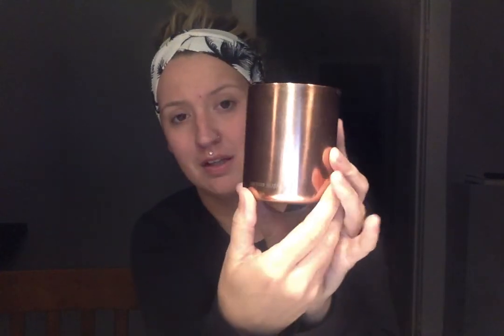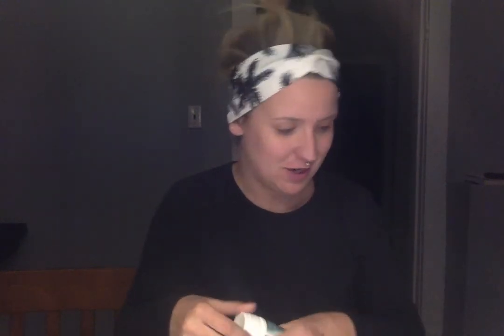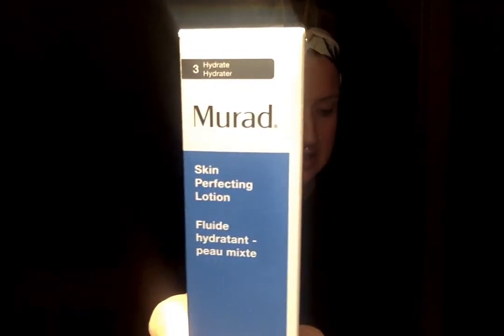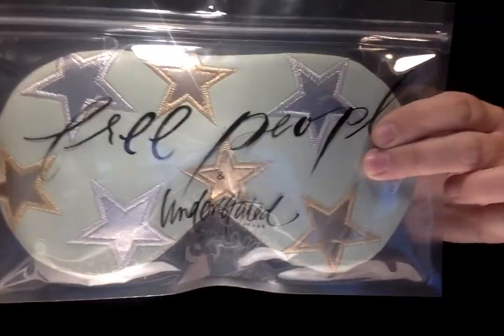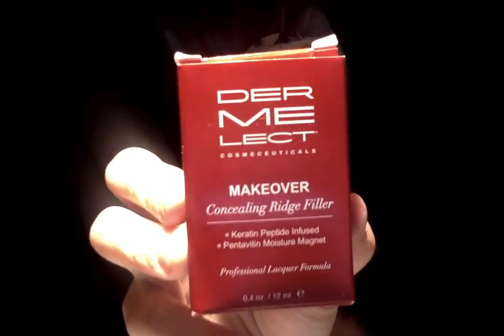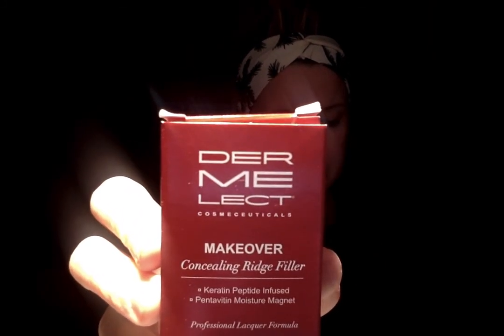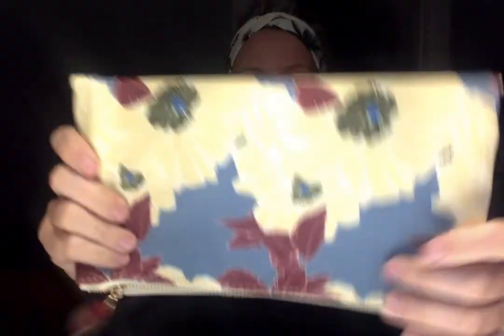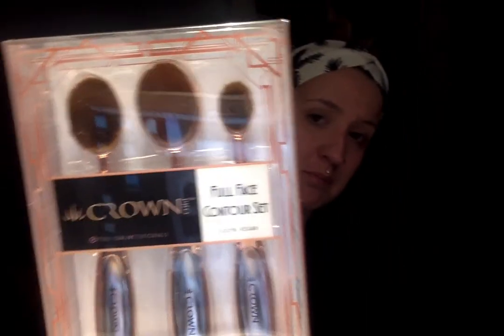FabFitFun Spring 2018 Box and Add Ons!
I love love love this subscriptions service!!!
Here is my variation of the spring 2018 box!

FabFitFun is the perfect way to treat yourself!

I get $200+ of amazing, FULL-SIZED beauty, fashion, wellness, and home decor products for just $49.99 and I’m loving it.

I dont get paid and I bought this with my own money. this is in no way shape or form a "sponsored" video